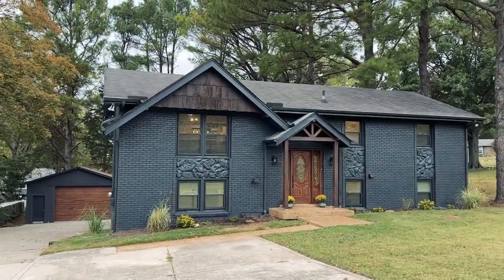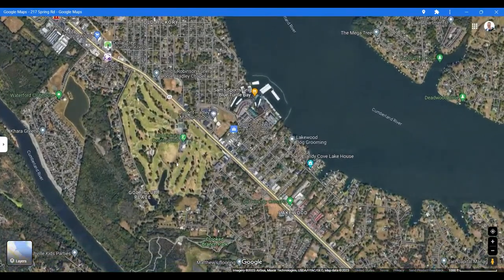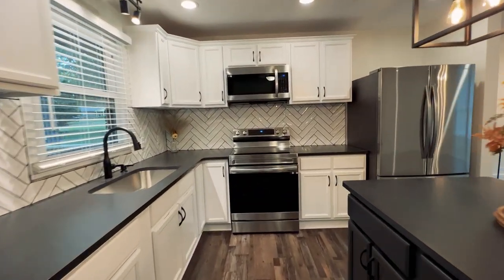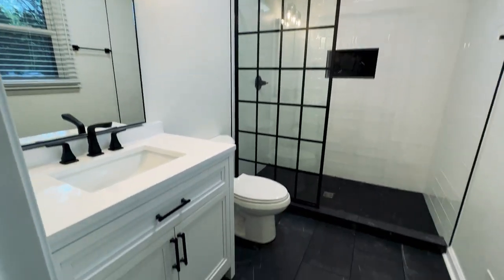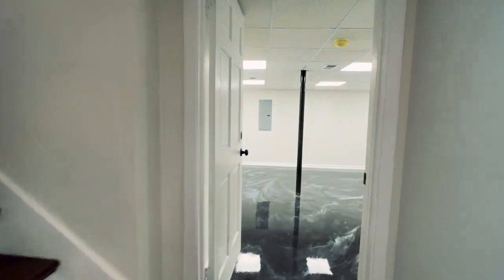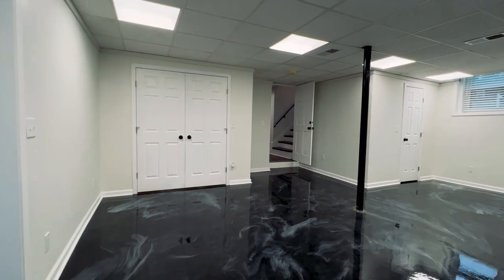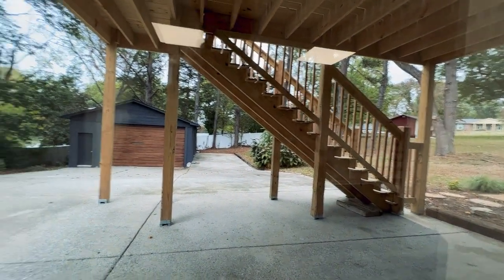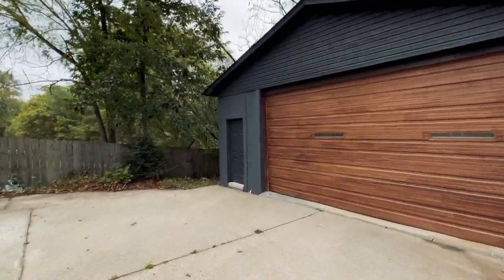Discovering 217 Spring Rd, Old Hickory | Property Tour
Looking to buy a home in Middle Tennessee? You might want to keep checking those boxes on this one. Welcome to 217 Spring Rd, Old Hickory, TN. Located in just East of Nashville in a very niche area, Green Hill, this home has a lot to offer. Thoughtfully renovated with entertainment in mind, the home offers an efficient and open floor plan, 3 bedrooms, 3 full bathrooms, an office space (potential 4th bedroom), bonus / recreation room, new back deck, detached garage, PLUS RV / Boat parking pad.

Don't overlook the top notch location boasting peaceful neighborhood, convenient to Mt. Juliet, Old Hickory, Hermitage, Donelson, Lebanon, and Nashville. Most major grocery / home improvement stores within 10 minutes. Lots of nearby local attractions: Old Hickory lake, Shute's Branch Recreation Area, Ravenwood Park, multiple golf courses, plus several local eats like Lucky Rooster & Sam’s Sports Bar.

All highly rated schools. Save $$$ with no HOA or city taxes. Owner / Agent.

217 Spring Rd, Old Hickory, TN is listed for sale as of date video posted. For an updated status see below:

00:19 - Location overview
01:43 - Interior tour starts
02:00 - Living room
02:19 - Kitchen
02:35 - Bathroom 1
03:02 - Bedroom 1
03:16 - Primary Suite
04:21 - Bathroom 3
04:46 - Office space / Potential 4th  bedroom
04:58 - Bedroom 3
05:43 - Bonus Room
06:15 - Washer / Dryer room
06:45 - Back Deck
07:29 - Back patio
07:47 - Potential screened in area
08:06 - Parking space
08:13 - Detached garage

Cullum is an ambitious Mechanical Engineer turned Real Estate Agent in Middle Tennessee (Nashville, Lebanon, Mt. Juliet). He considers himself an Entrepreneur in training, investor, and adventurer. Inspire, encourage, lead is his motto.

Considering buying, selling, or investing in Real Estate in Lebanon, TN or Greater Nashville, TN? Look no further!